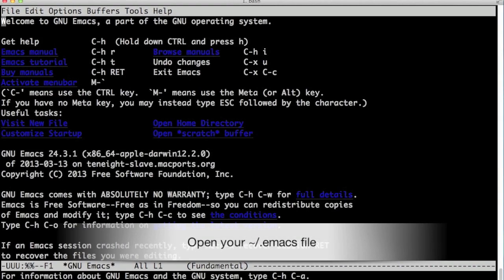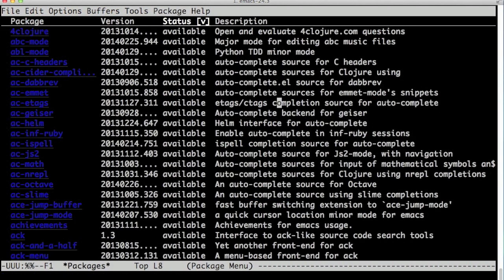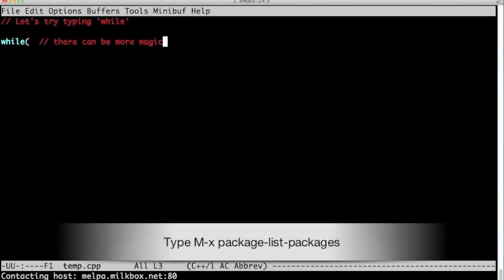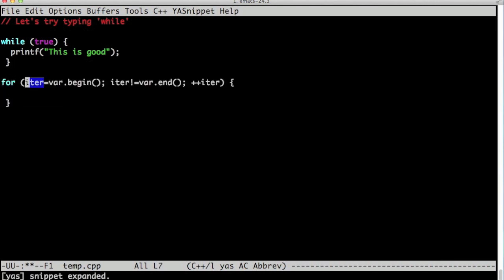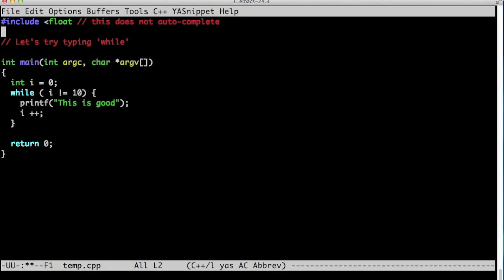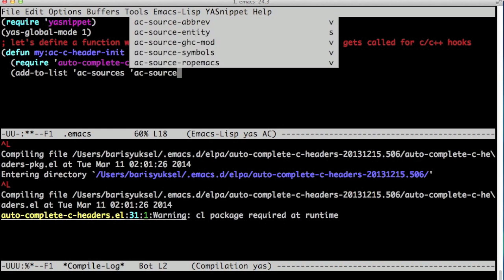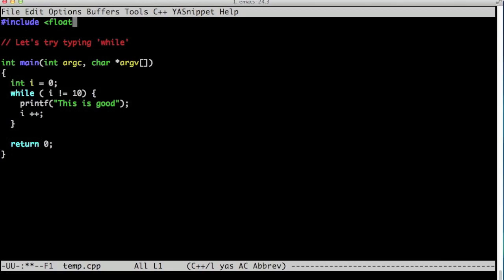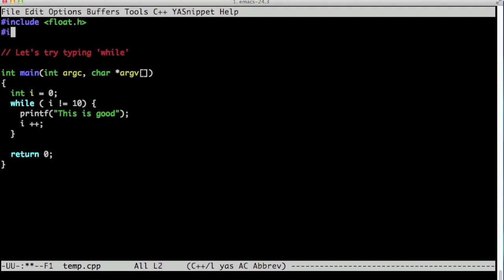Emacs as a C/C++ Editor/IDE (Part I): auto-complete, yasnippet, and auto-complete-c-headers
Emacs as a C/C++ Editor/IDE (Part I): auto-complete, yasnippet, and auto-complete-c-headers. Installation and all the tricks.